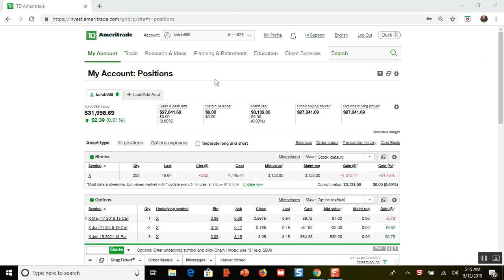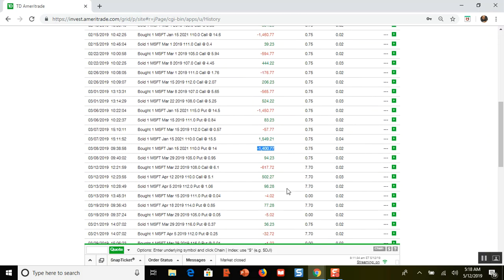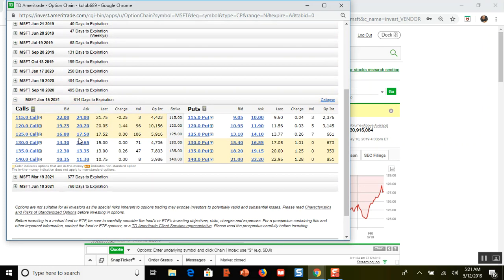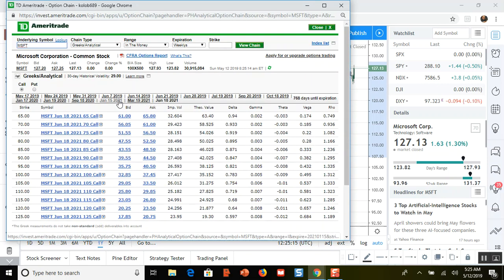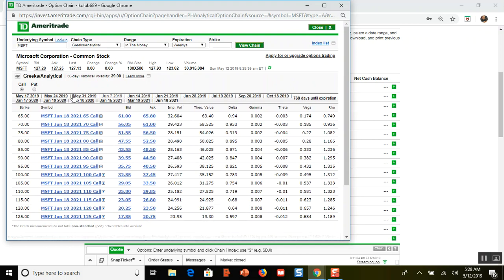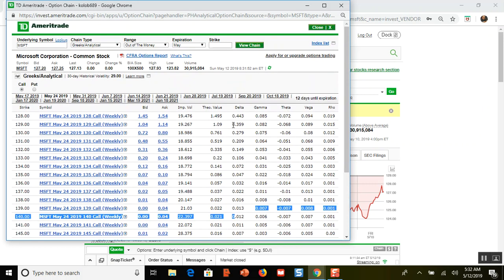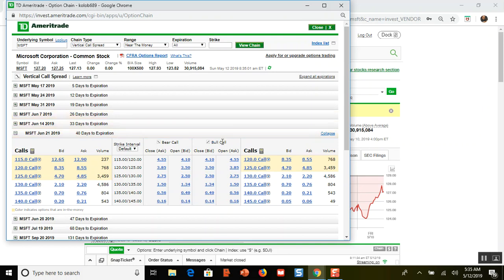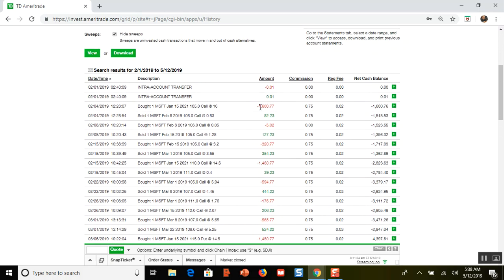How I lost $1,067.83 trading options (MSFT 5/12/19)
My first loss of the year but a great lesson on delta. Enjoy the video.